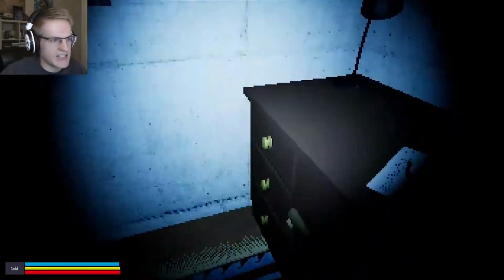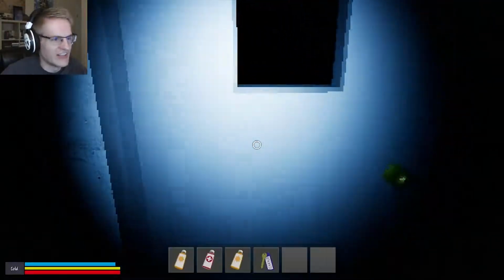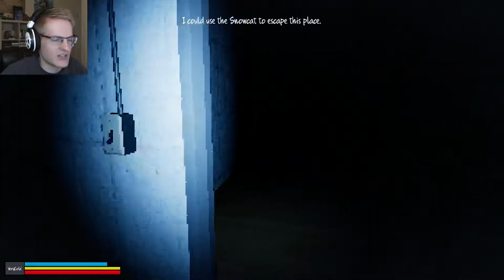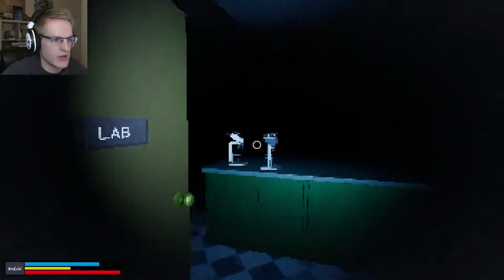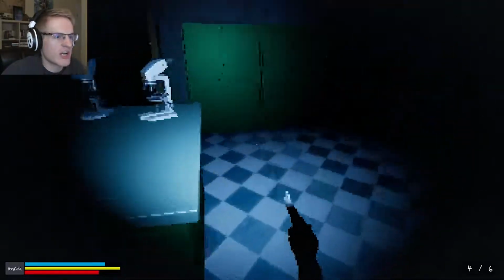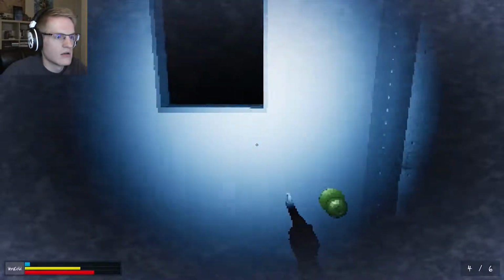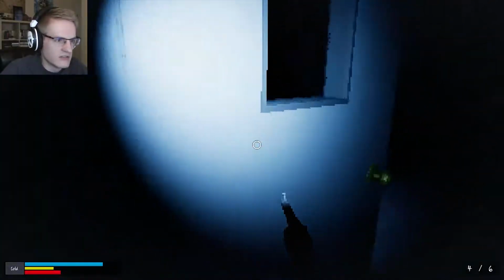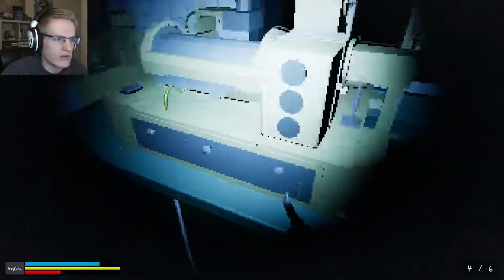I WILL NOT BE BEATEN | Frostbite (Complete)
Achievement unlocked: Not failing horribly at this game.